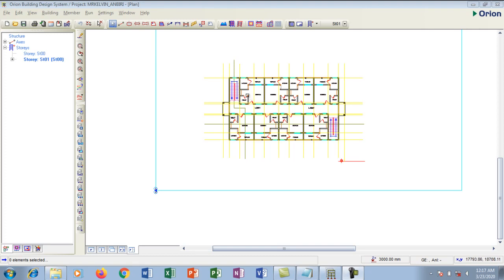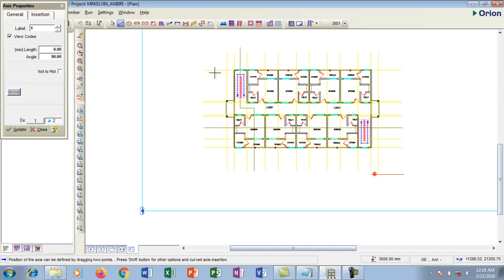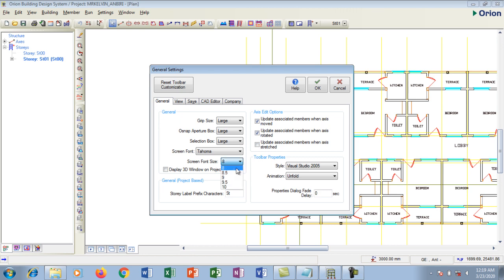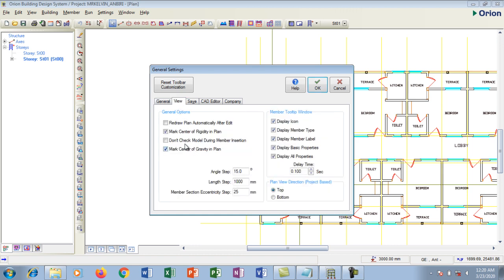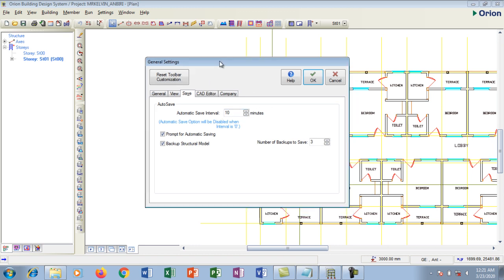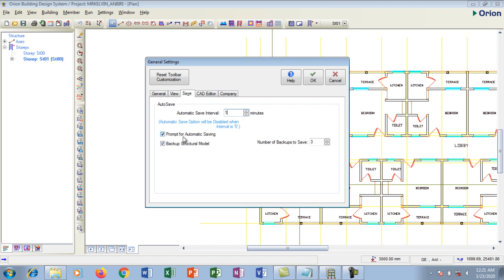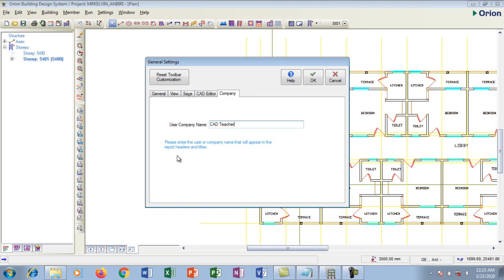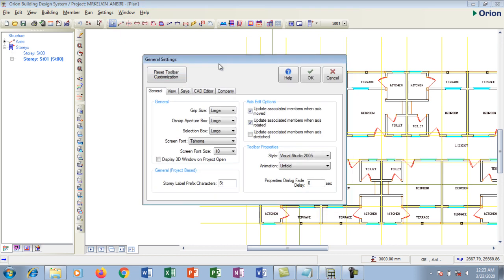Orion 18 Tutorial: How to make general software settings for structural design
This tutorial, will assist you to making changes to Orion default general settings as you wish without fear.

Here you  have simple Orion tutorial video to show;
=where to increase front size
=How to choose font style
=where to write your company name
=where to setting plan view
Learn more for this videos to improve your design skills and help you learn new concepts of using Orion software.

To improve your design skills, you must practice.

_Computer
Apple iMac Retina 5K

_Favorite mouse
Apple Magic Mouse 2 _

_Microphone
Audio-Technica AT203 _

Acer Aspire S24-880 All In One computer_

Logitech M185 wireless mouse_

HP OfficeJet Pro 9025 printer_

Internet router
Nest Wifi_

MOBILE DEVICES COMPACTIBLE WITH AUTOCAD APP
Samsung Galaxy Note 10_
Huawei Mate 30 Pro_
Huawei Mate 20 X_
OnePlus 8 Pro_
Samsung Galaxy S20+_
Google Pixel 4 XL_